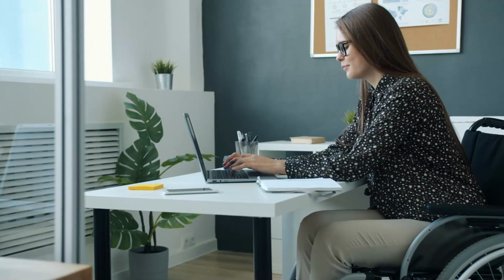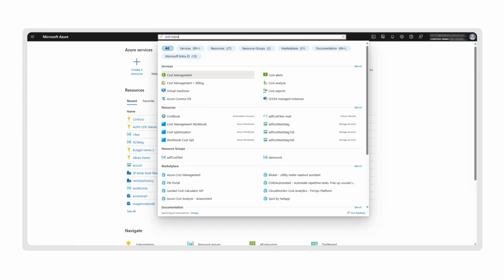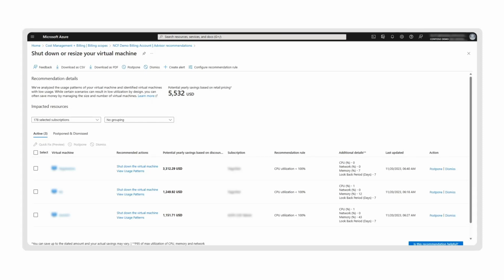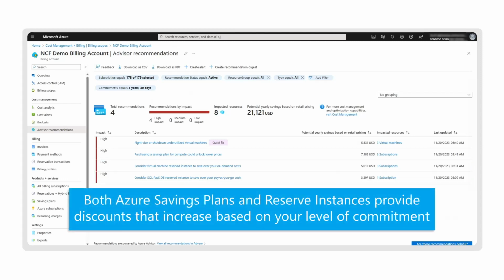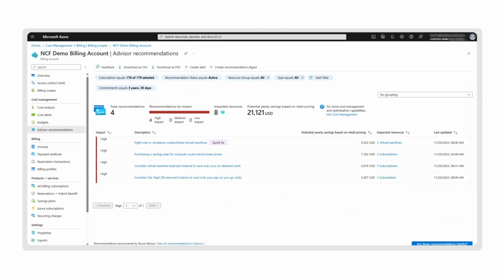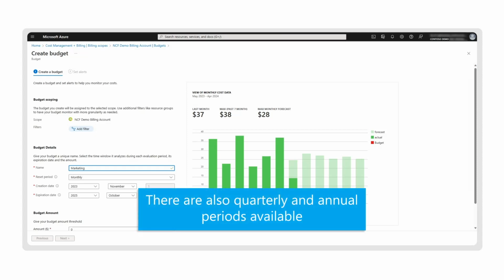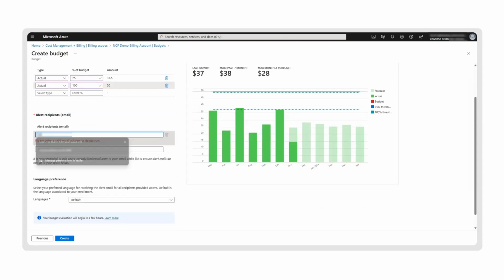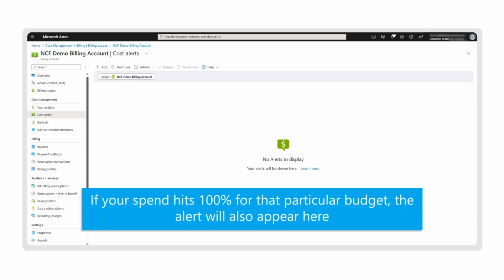How to optimize your workloads and reduce costs under your Microsoft Customer Agreement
This video walks through Advisor recommendations, provides information on various products and services that will help you save—like Reserved Instances and Savings Plans—and shows how to create budgets and budget alerts.